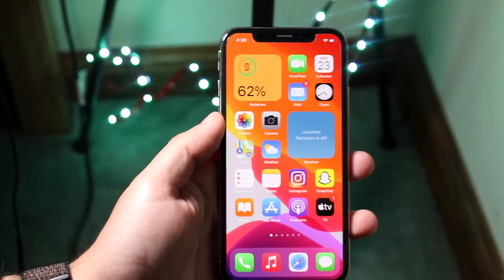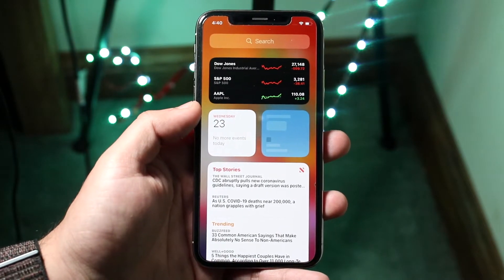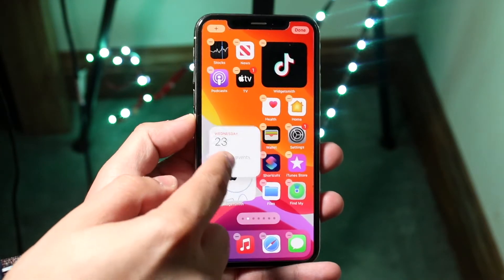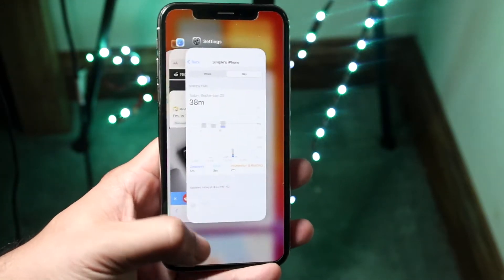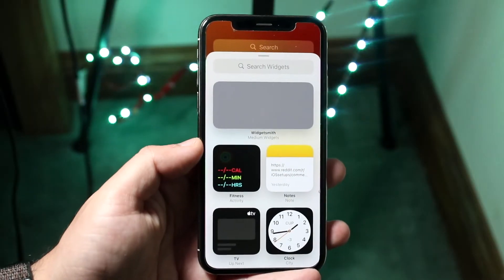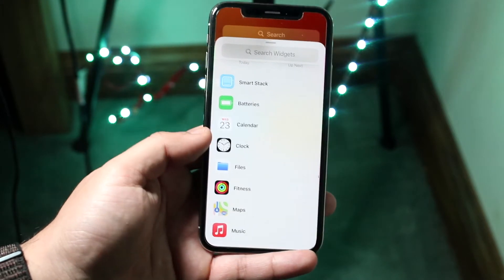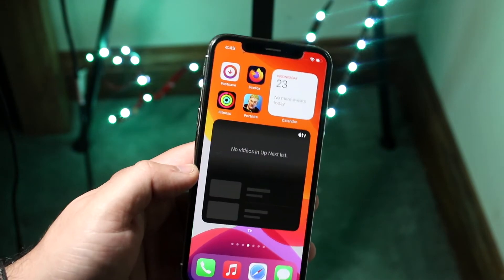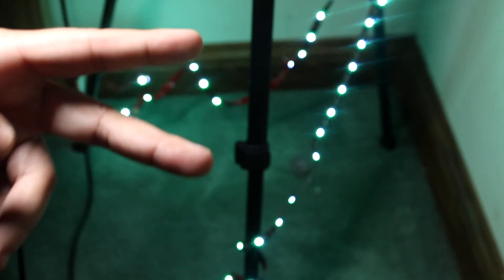How To Use Widgets On iOS 14!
Here is exactly how to use widgets on any iOS 14 device!